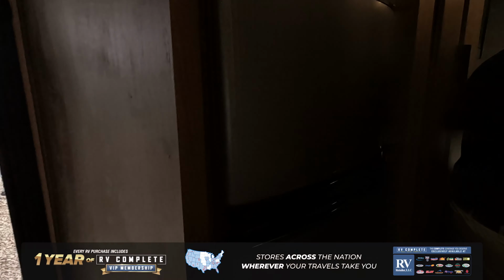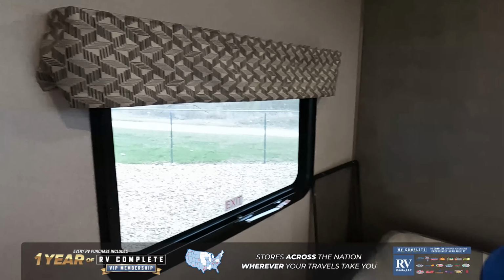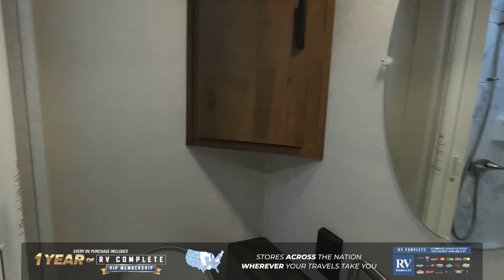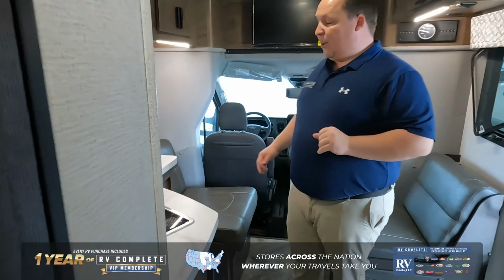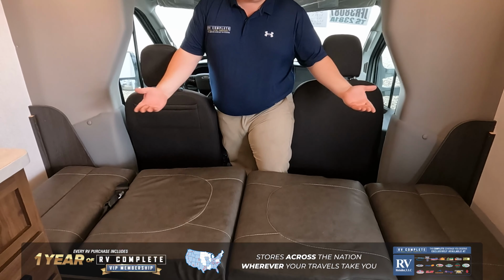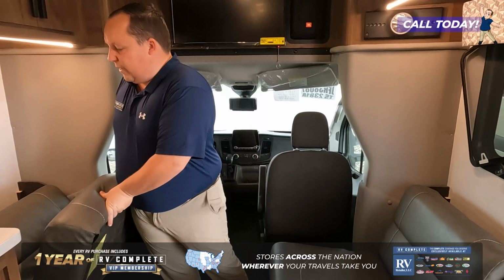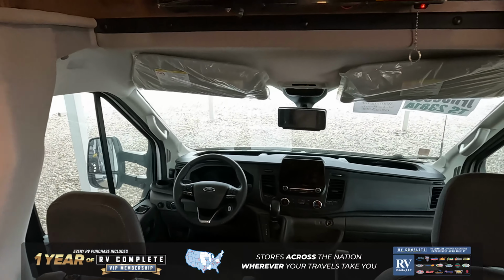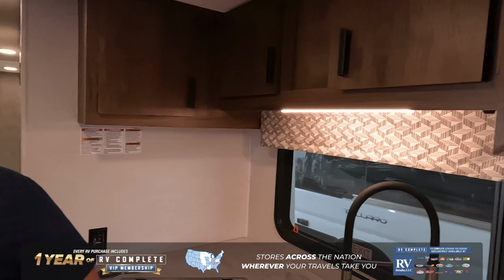Forest River Forester TS 2381A Motorhome Tour with Matt's RV Reviews